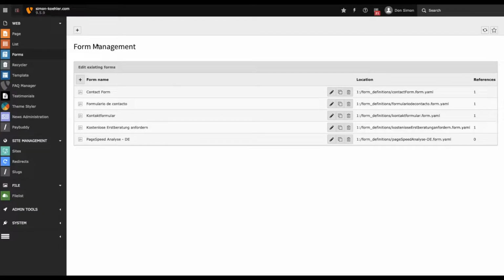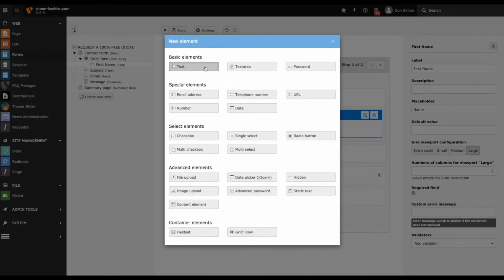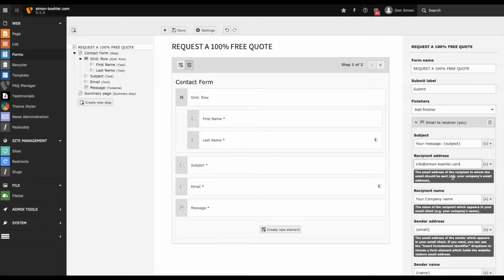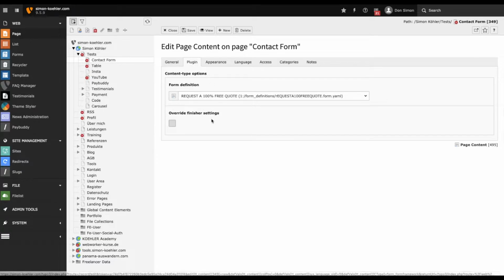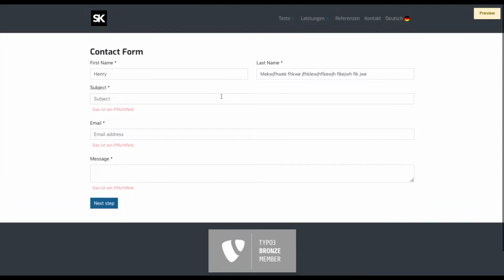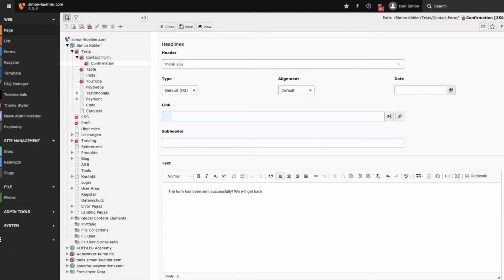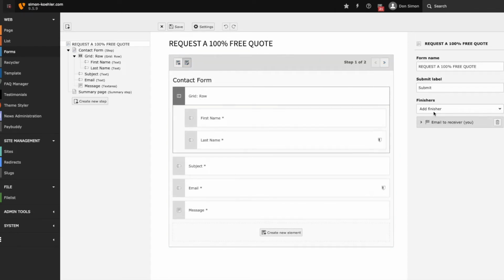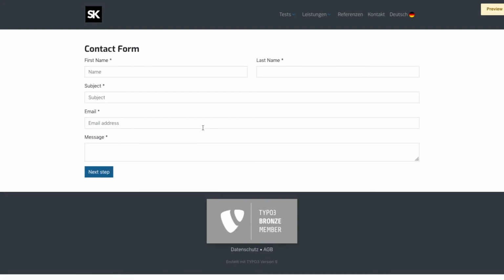TYPO3 Form Framework Demo - Create a simple contact form in 5 minutes with TYPO3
In this video, I'll show you how to use the TYPO3 Enterprise Open Source CMS to create a simple contact form in just 5 minutes. We will use the integrated form framework, and no further extension is necessary. Likewise, you do not need any programming skills or complicated configuration.

The Form-Framework is available since TYPO3 Version 8 and it has become a really useful tool. While you had to rely on extensions such as Powermail or Formhandler, even multi-page forms can now easily be created directly on a dedicated backend module. A comfortable drag-and-drop editor is available for this purpose.

Of course the Form-Framework can not (yet) replace a sophisticated extension like Powermail, but it's pretty well suited for a lot of applications.

THANK YOU FOR YOUR SUBSCRIPTION,TOO :-)

Your TYPO3 Developer & Freelancer - let's start a great TYPO3 project together!